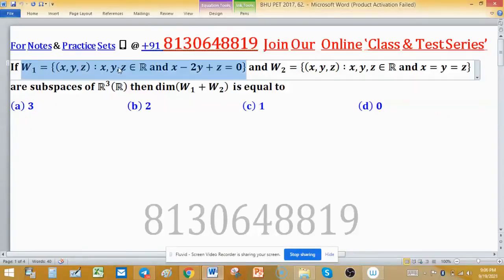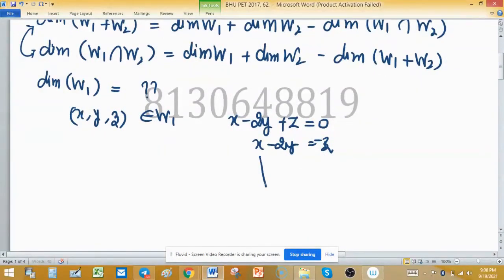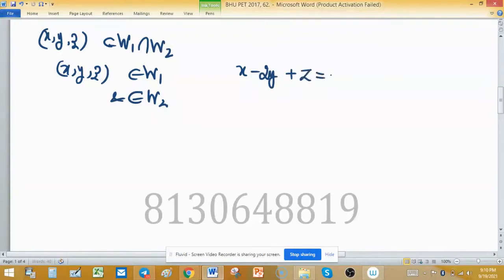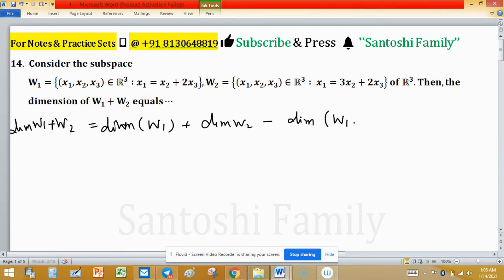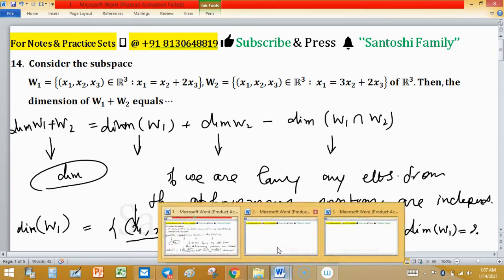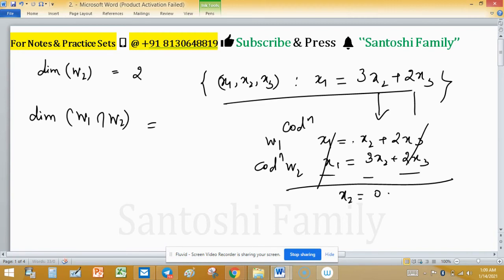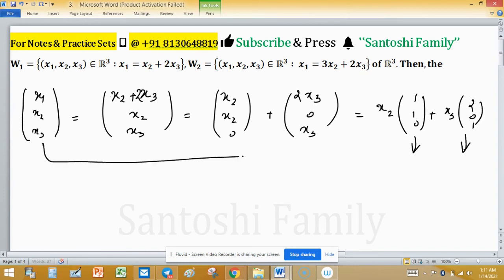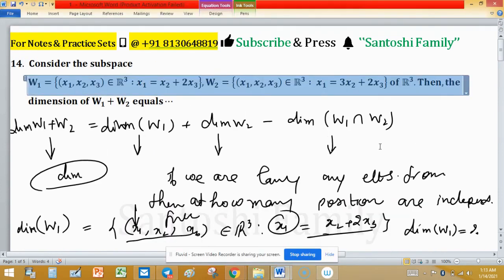How to find Dimension of subspace dim(w1+w2) = dim w1+dim w2 - dim(w1∩w2) dimension of intersection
linear algebra mcqs, lipschitz condition, nilpotent matrix, number theory, order of a permutation, permutation groups, product of permutation group, root test, symmetric group, taylor's theorem, test the convergence of the series, algebraic multiplicity and geometric multiplicity, automorphism, cauchy's root test for convergence of series, change in order of integration, chennai mathematical institute, compact sets, companion matrix example, congruence modulo, csir net 2020 mathematics, cyclic permutation in group theory, definite integral, definite integral as the limit of a sum, differential equations, dimension of null space, gamma function, gate 2021 math solution, gate 2021 mathematics solutions, gate mathematics 2021 solutions, gate mathematics answer key 2021,